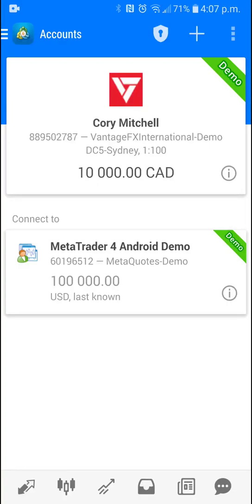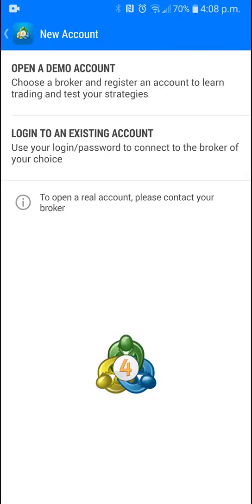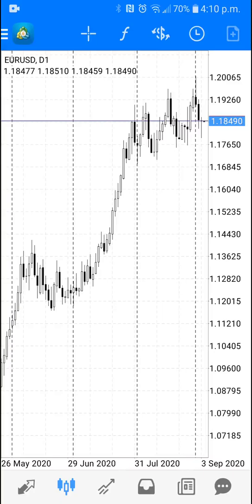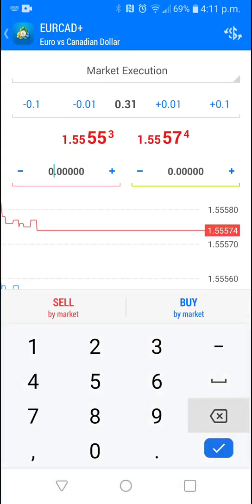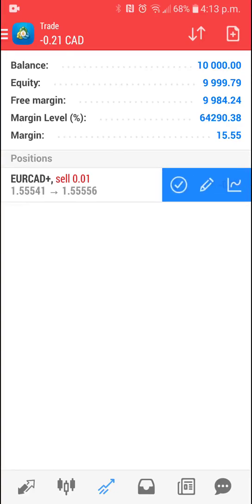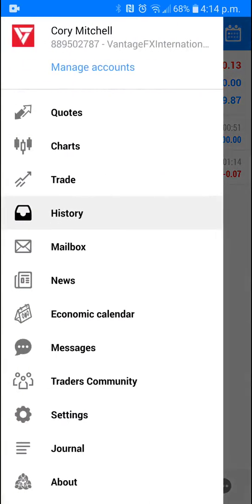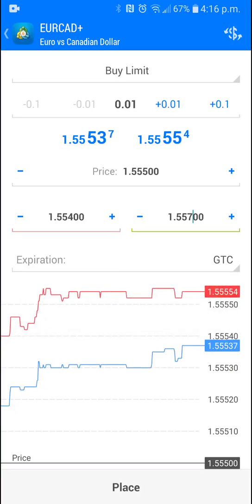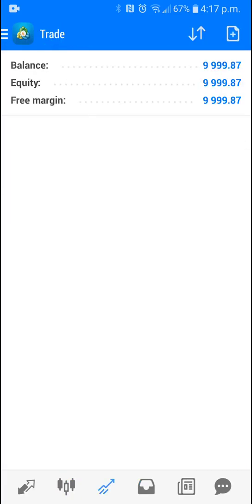MetaTrader4 (MT4) Mobile Platform Demonstration of Features and Trading Functions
Here is a quick rundown of the MT4 mobile trading platform for your smartphone. MT4 is also known as MetaTrader4.

The MT4 app lets you check your charts and trades on the go. I don't do any analysis on the mobile app. I find and make trades on my desktop where I can fully see how the pair is acting. I do use the MT4 mobile platform for checking how trades are doing and/or updating orders.

The three horizontal lines in the upper left corner let you access the main menu.

Click Manage Accounts to add a Demo or Live account. Use the credentials your broker provided.

Click on Quotes to bring up a list of prices of forex pairs. Add pairs to the list by clicking the + button. Click the Pencil button to customize the list and delete pairs.

Click Charts to open a chart. Click + for a crosshair. Click f for technical indicators. Click $ for a different currency pair. The pairs shown are from the Quotes list. Click the Clock for a different time frame. Click the Square (with a + in it) to make a trade.

Click Trade in the Main Menu for a trade screen. Select the order type and your position size (0.01=micro lot, 0.1=mini lot. 1.00=standard lot). Below this are the current bid and ask prices. Then, input your stop loss and target prices.

Orders show up on the Trade screen, via the main menu. Tap an order or trade to see the full details, such as stop loss, target, entry time, and so on.

Press and hold on an order to bring up a pop-up menu. Here you can modify or delete the order.

Press and hold on a trade to bring up a pop-up menu to Close or modify the trade (stop loss or profit target). You can also slide your finger from the far right to the left to access a menu where you can also edit a trade.